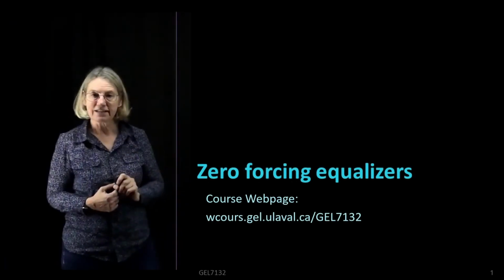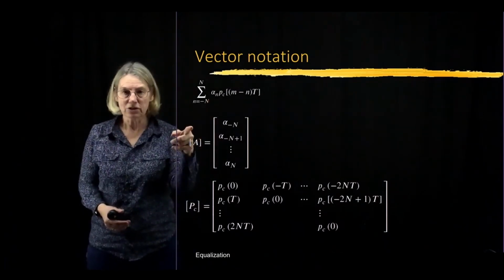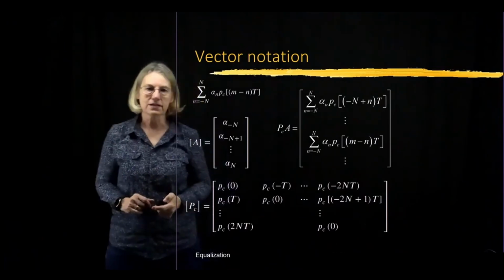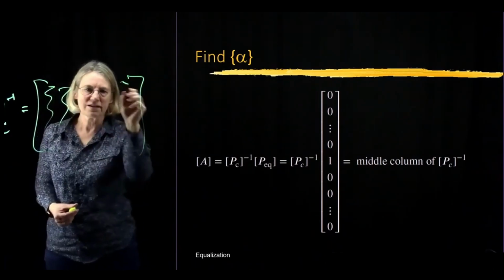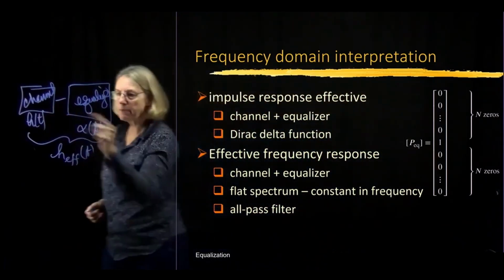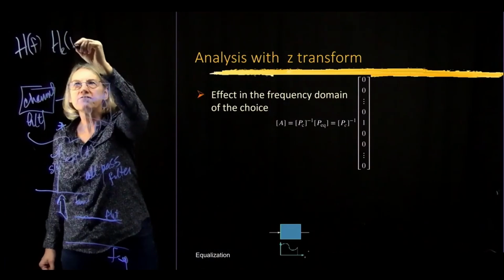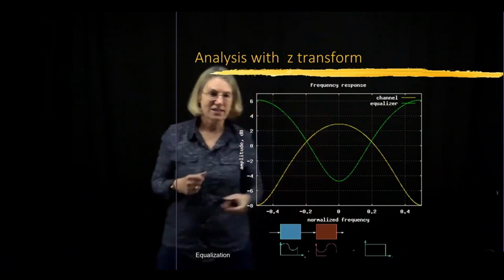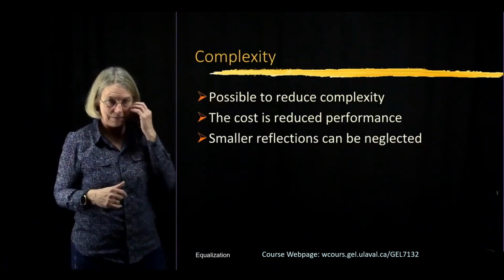Lecture 4.2: Zero Forcing Equalizer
*Overview* This lecture introduces the Zero Forcing (ZF) linear equalizer, focusing on the mathematical formulation of forcing intersymbol interference to zero. The lesson delivers dual interpretations of the zero ISI criterion, demonstrating how time-domain matrix inversion translates directly to channel inversion in the frequency domain.

     • Derivation of the zero ISI criterion to isolate the symbol of interest while nulling adjacent symbol contributions.
     • Setting up the system model in vector notation using a convolution matrix derived from channel coefficients.
     • Solving for the optimum filter coefficients by isolating the target column of the inverted channel matrix.
     • Time-domain interpretation: utilizing a transverse filter structure to transform the effective channel impulse response into a Dirac delta function.
     • Frequency-domain interpretation: proving that the zero forcing frequency response is the exact mathematical inverse of the channel transfer function, acting as an all-pass filter.
     • Structural complexity trade-offs: adjusting the number of equalizer taps relative to the channel memory length.

*Timestamps*
     00:00 - Zero ISI Criterion
     04:32 - Finding Equalizer Coefficients
     05:33 - Frequency Domain Interpretation
     09:49 - Flat Frequency Response Target
     10:38 - Equalizer Complexity and Trade-offs